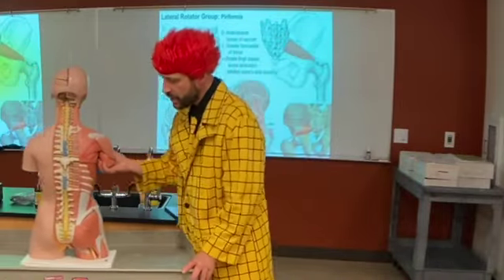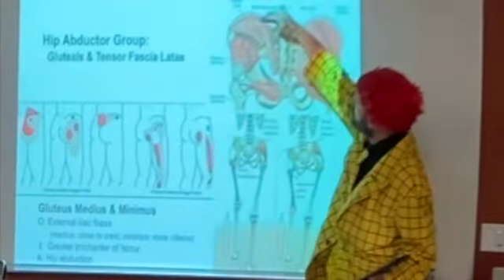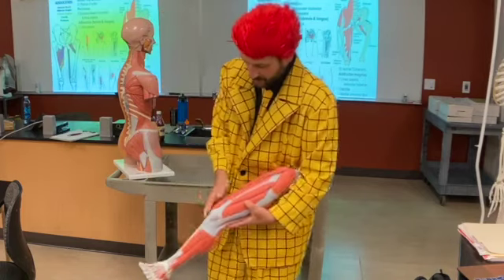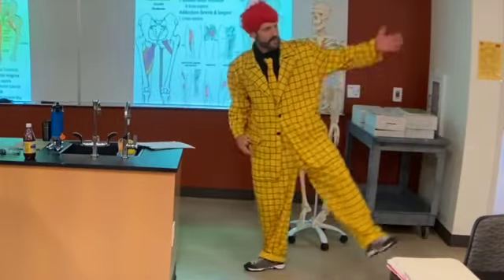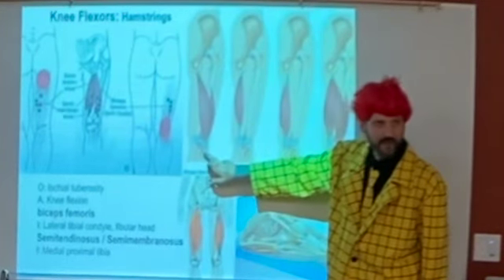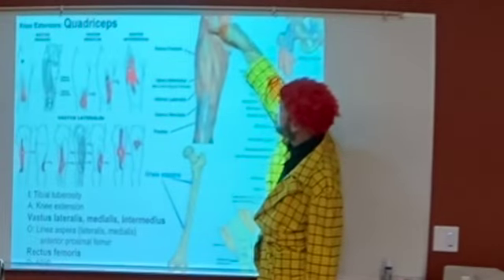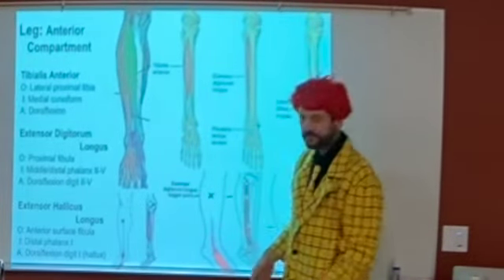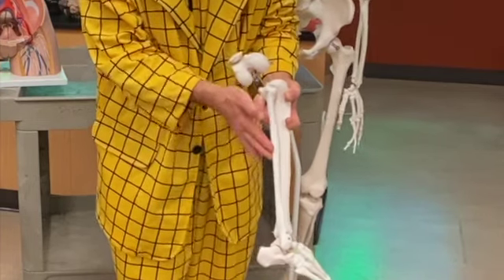Study Session 'Leg' Muscles Fall'23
Learn more about leg muscles, have some fun while watching, and best of all, pick up some clinical tips!